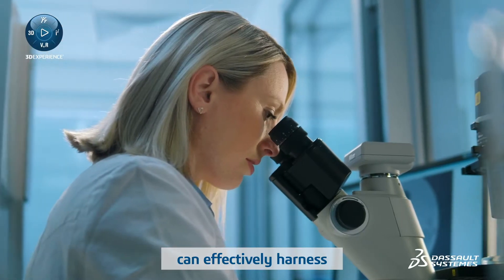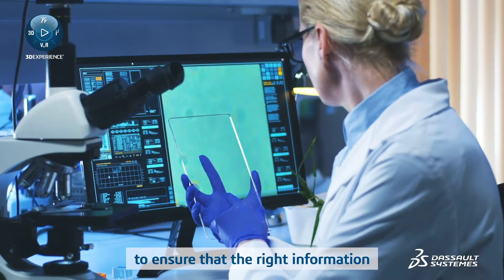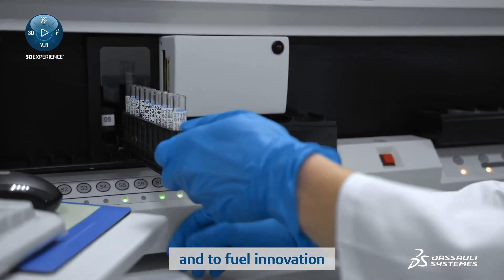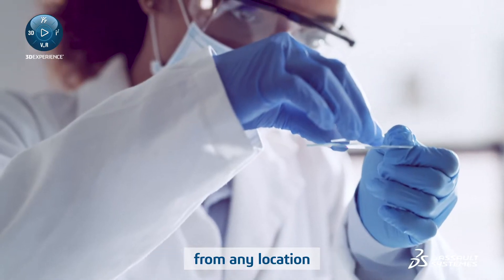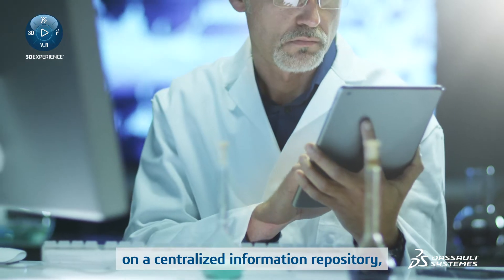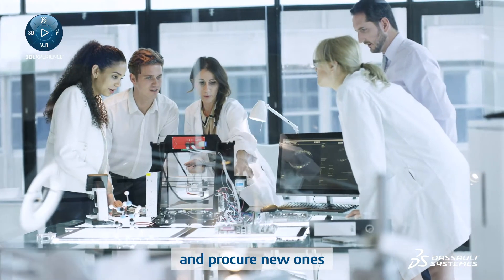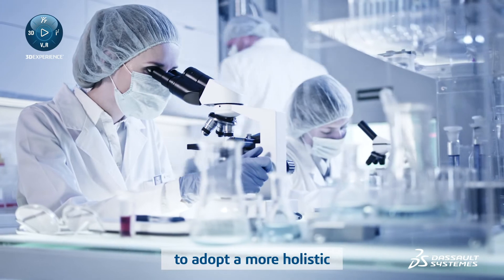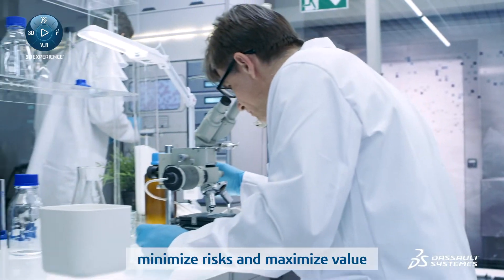Collaborative Scientific Innovation Industry Solution Experience Explainer - Dassault Systèmes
Collaborative Scientific Innovation Industry Solution Experience Explainer - Dassault Systèmes. Watch this video to learn how Made to Cure for Medical Device can deliver collaborative innovation and research for the complex Life Sciences ecosystem.